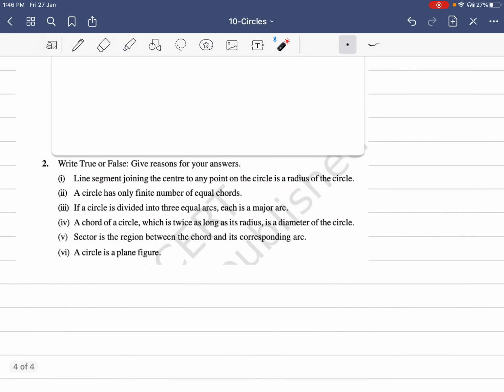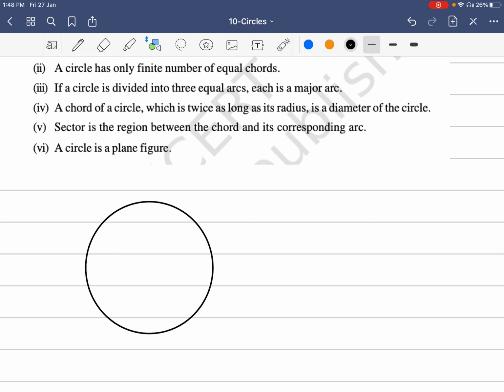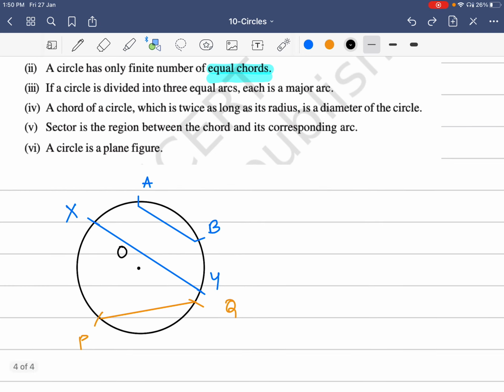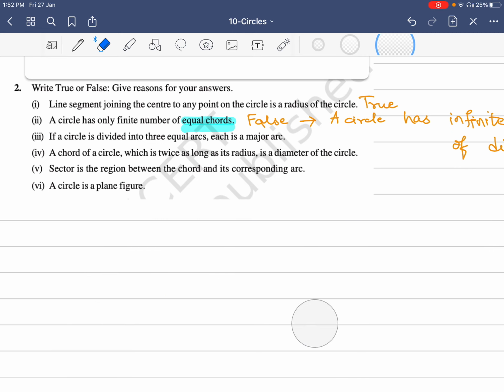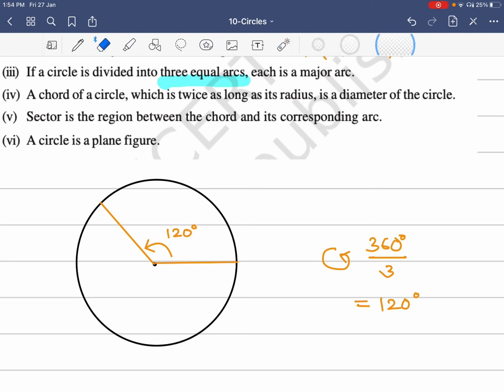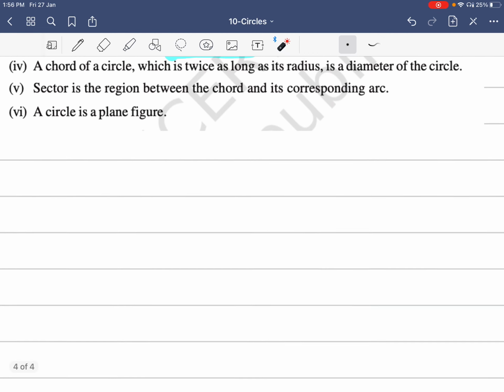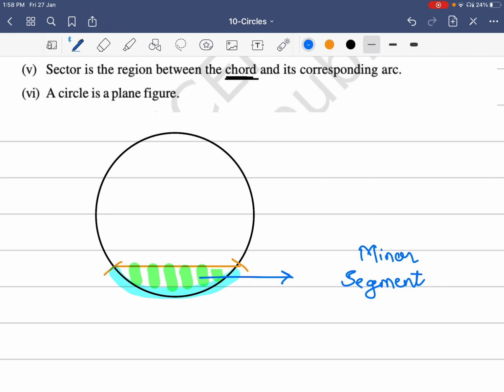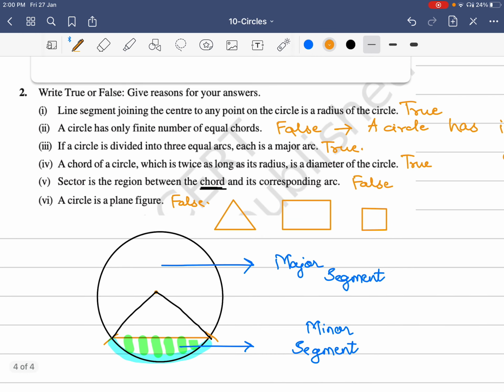Solutions to exercise 10.1 → q.no.2